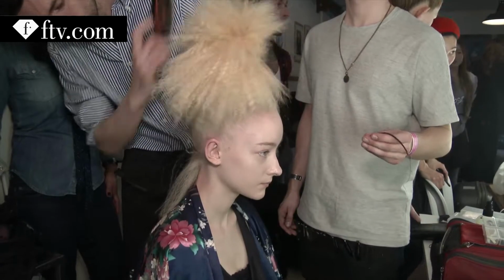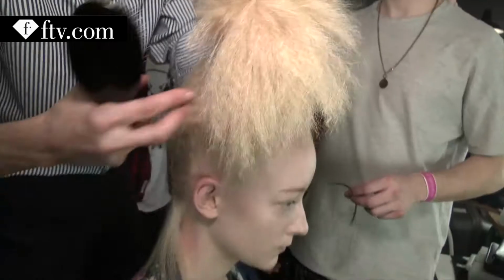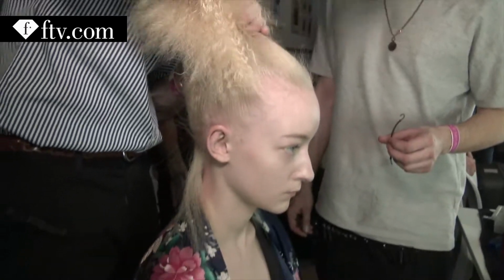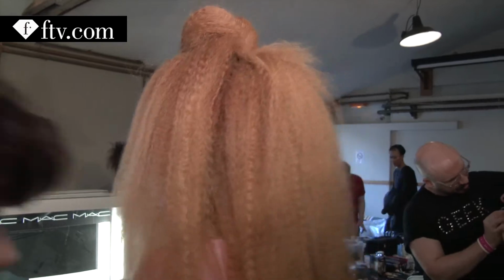Manish Arora Hairstyle at Paris Fashion Week F/W 16-17 | FashionTV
Download the FashionTV+ app, and stay tuned:
Chat, meet and find models, celebrities and fashion icons now! Get discovered and become famous.
PARIS - FashionTV goes backstage at Paris Fashion Week to bring you all the inside action direct from the artists and stylists as they prepare the models for the runway shows!

with appearances by: Laurent Philippon, Novae Lita, Debra Shaw.

FashionTV’s network brings you fashion in new and imaginative ways every day online! From the front row of fashion’s biggest shows and runways, to highlights of all the best fashion stories from around the world, to the gorgeous models that make the industry tick, FashionTV is there to bring them to you first! Join our online network and SEE it first on DailyMotion with FTV!